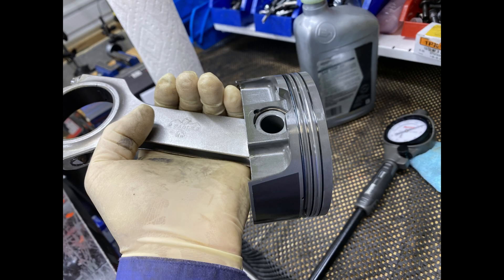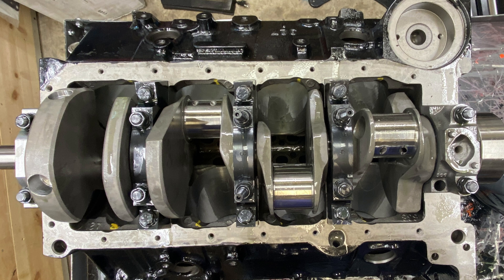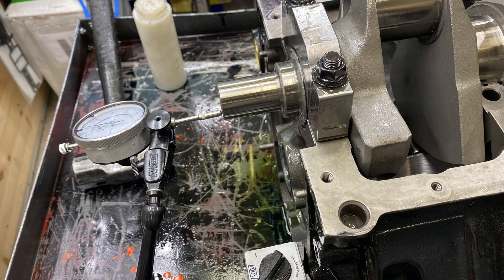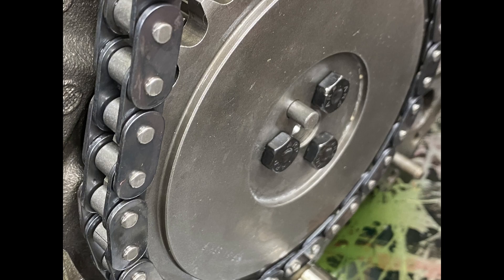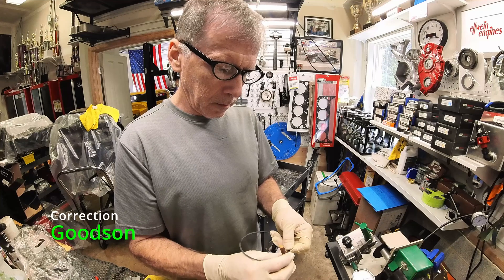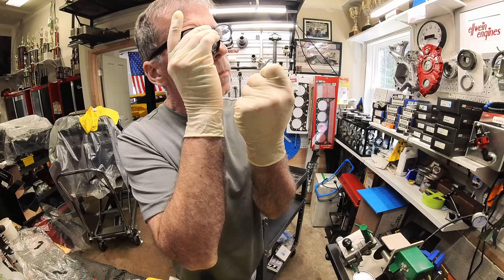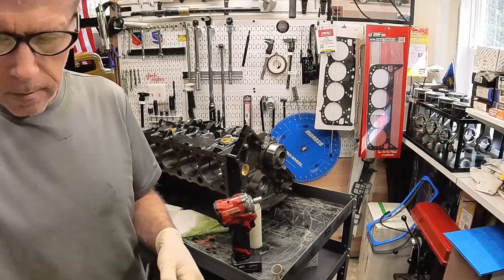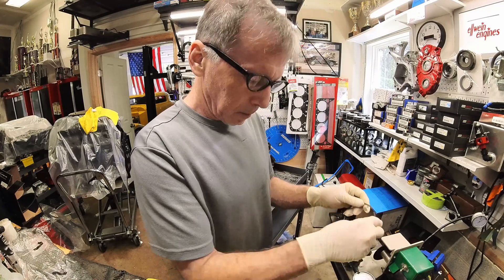New LT1 Build: Introducing ERE-397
This engine has been in the works for quite a long time. I needed to get the block worked and splayed caps installed, then my day job at the power plant took away from engine building time. excuses, excuses. Here it is after all these years.